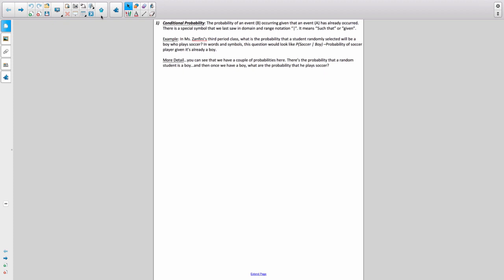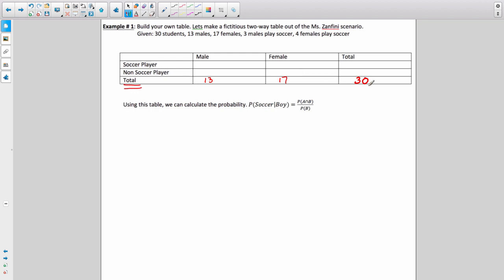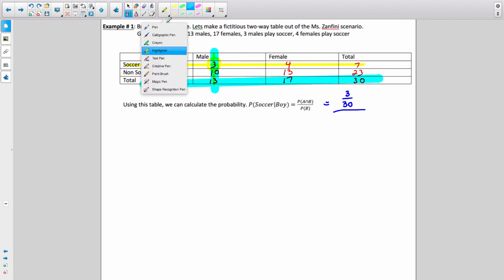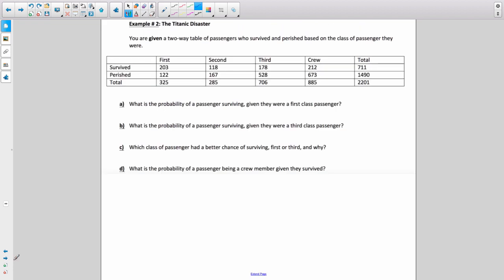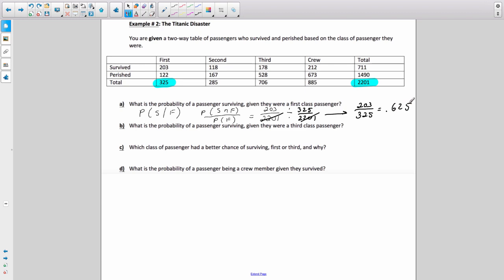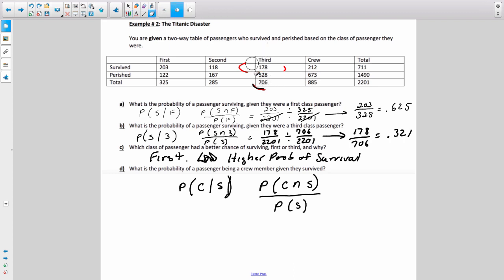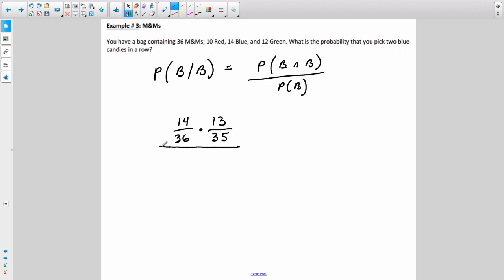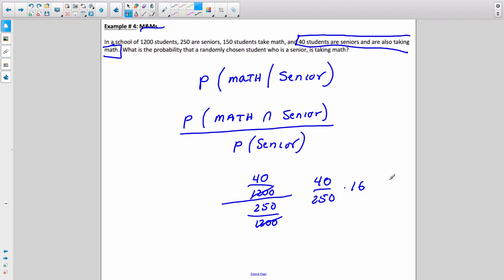14.3 Video Conditional Probability